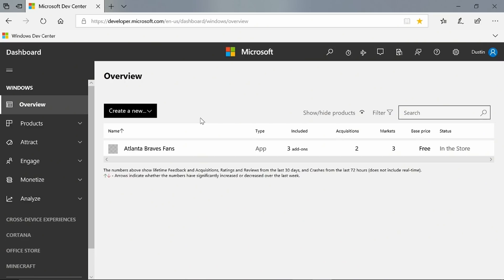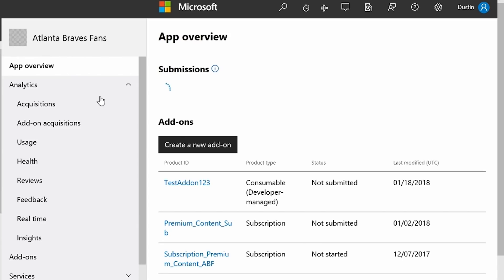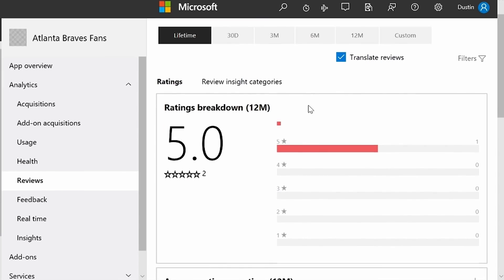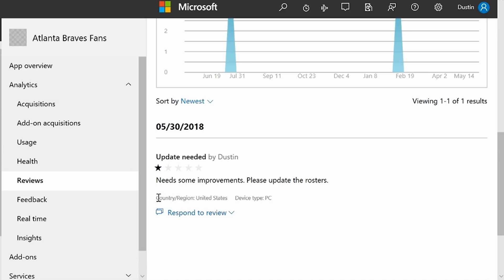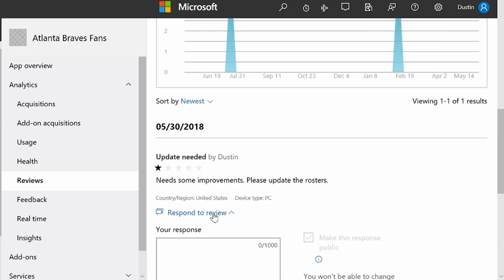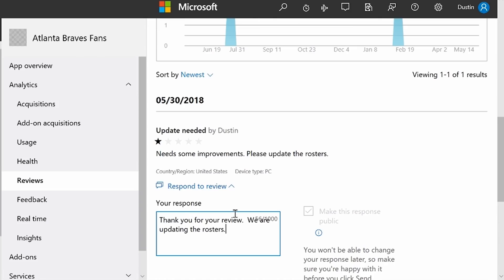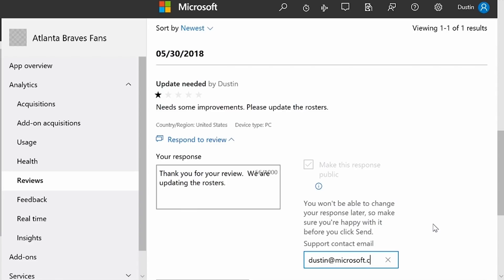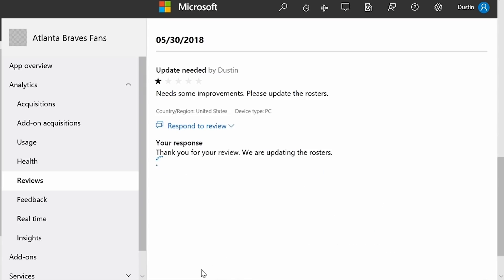Responding to user reviews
Learn how to directly respond to customer reviews to let them know you're listening to their feedback.